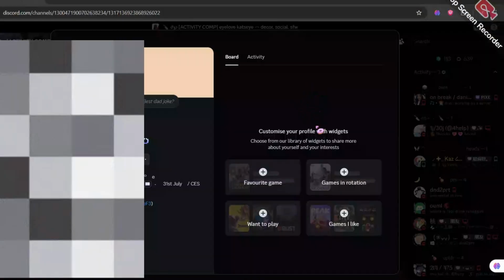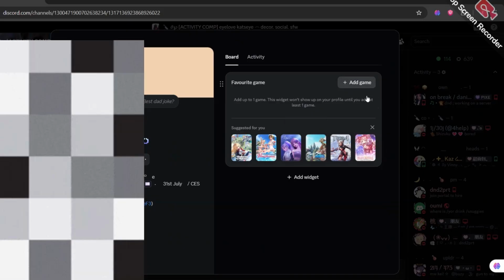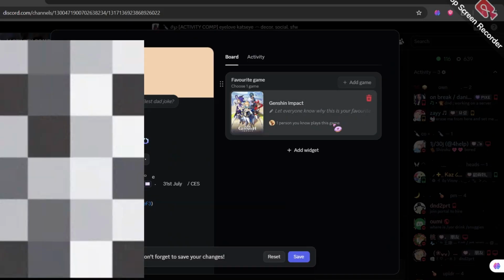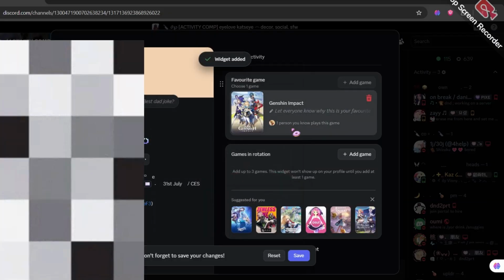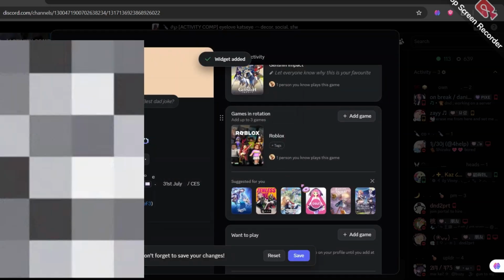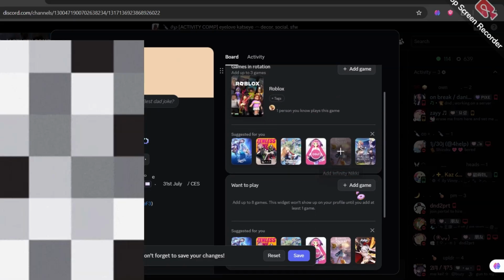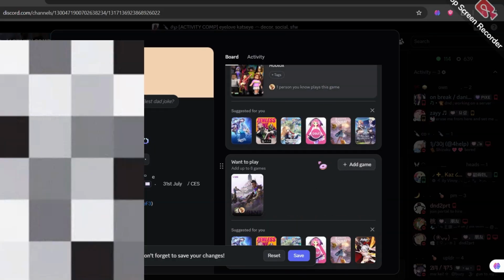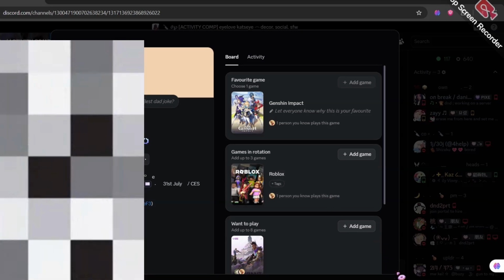*NEW FEATURE* ~ PROFILE WIDGET | ADD YOUR FAVORITE GAMES IN YOUR DISCORD PROFILE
✿╰┈➤ In this video, I will be explaining about Discord's New Feature - Profile Widget. The feature is still in testing phase.

  ˚₊꒷꒦︶︶ Advance searches:
profile widgets
discord profile widgets
discord orbs
discord orbs badge
discord orbs feature
free discord nitro 2025
free discord nitro codes
free discord nitro without credit card
free discord nitro server
how to get free discord nitro
free discord nitro epic games
how to get free discord nitro epic games
how to get free discord nitro without credit card
how to get free discord nitro 2025
how to get free discord nitro without payment method
how to buy discord nitro for cheap
how to buy discord nitro with debit card
how to buy discord nitro for free
how to buy discord nitro without credit card
3 month discord nitro free twitch
3 month discord nitro free youtube
how to get 3 months nitro free
3 month free discord nitro
3 month free nitro